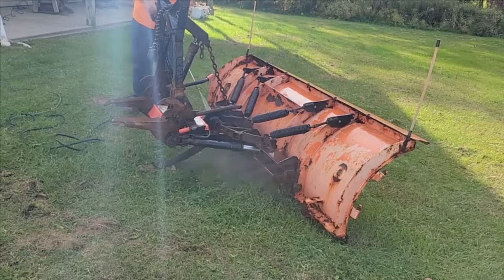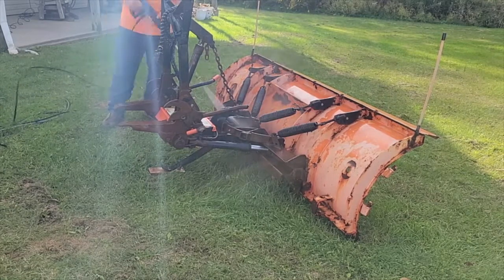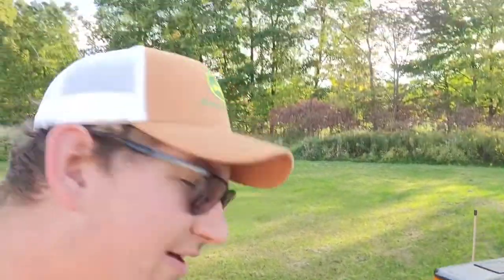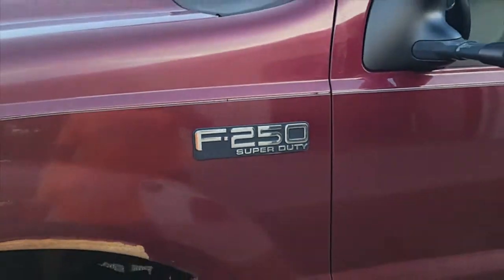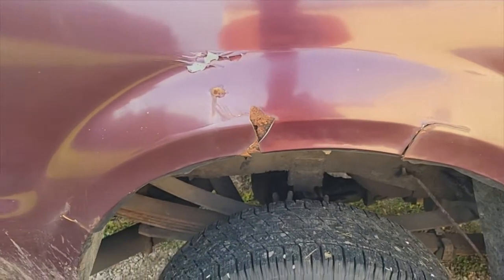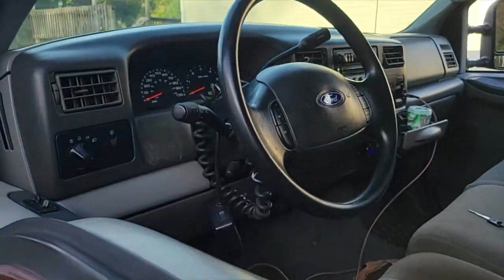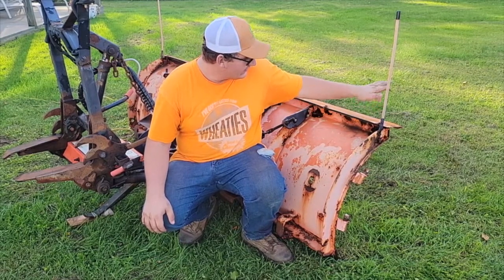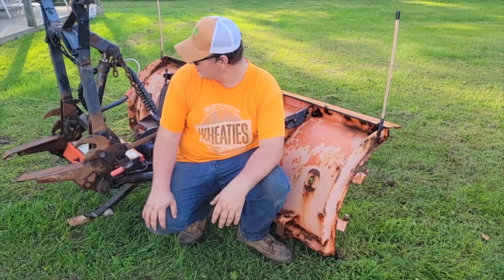RESTORING A SNOWPLOW? PART 1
In this video I start to restore my snowplow that I got when I bought my truck

Social  Media's